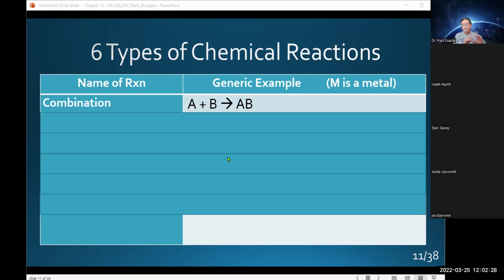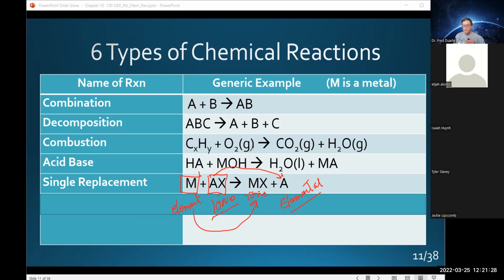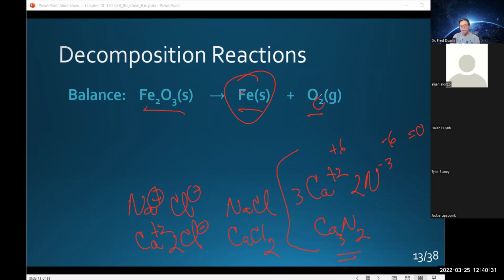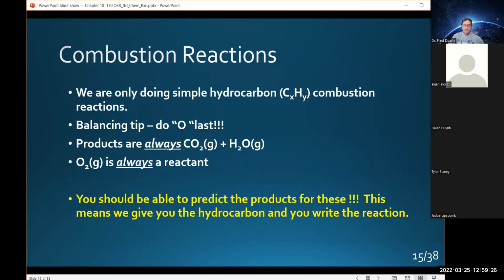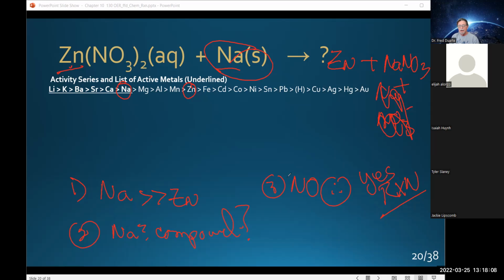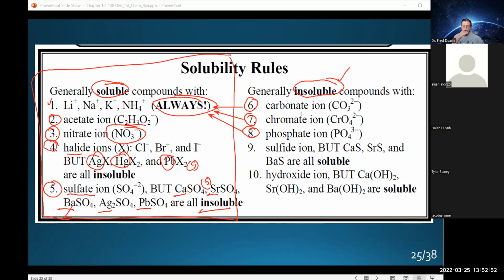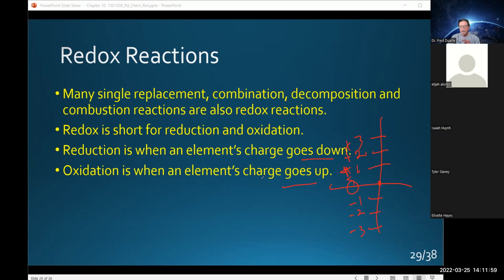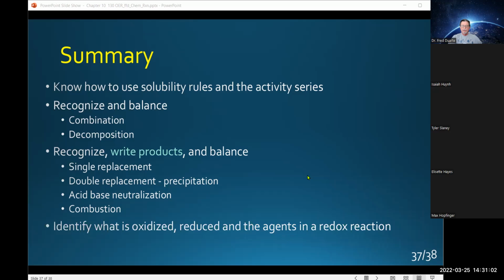SCC-Dr. Fred's Zoom Chemistry Meetings